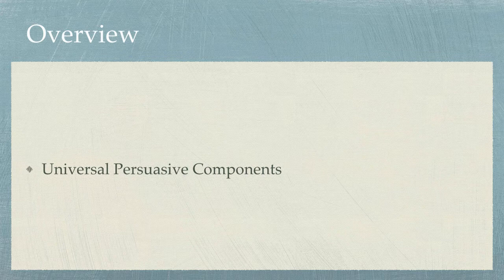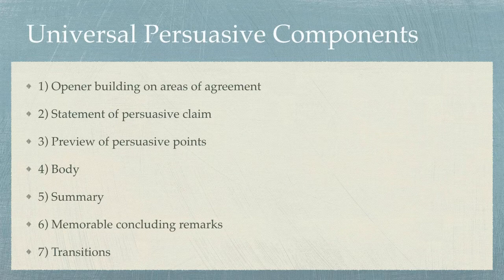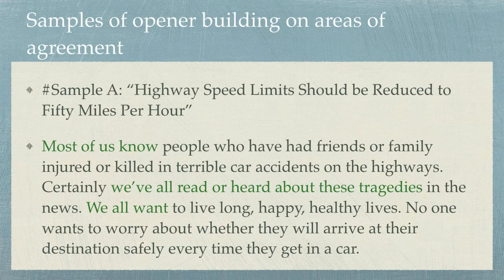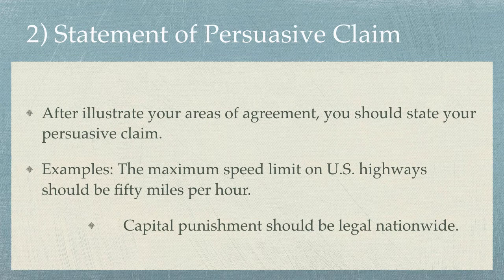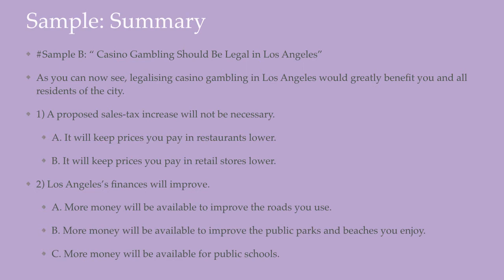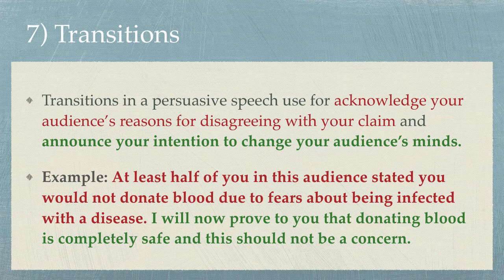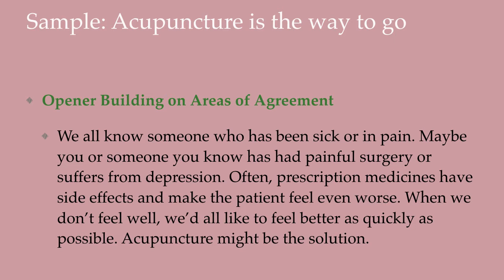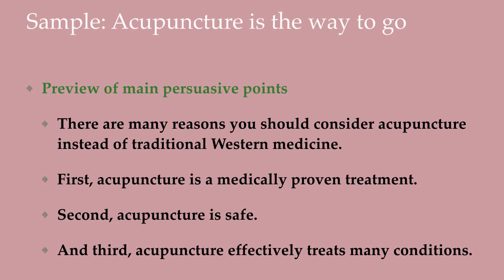Persuasive speech 2